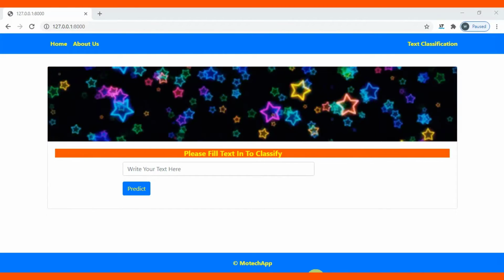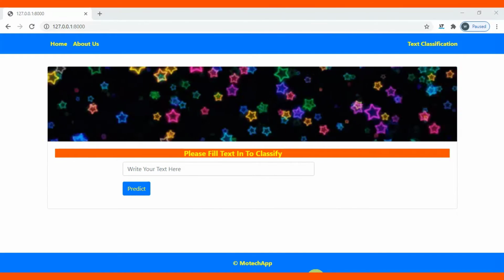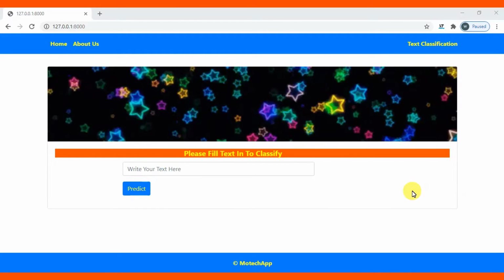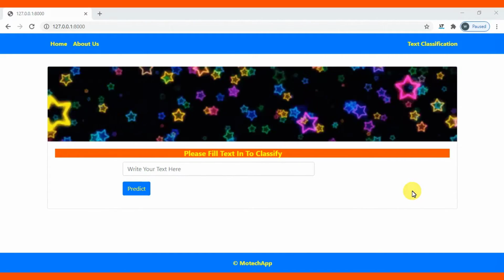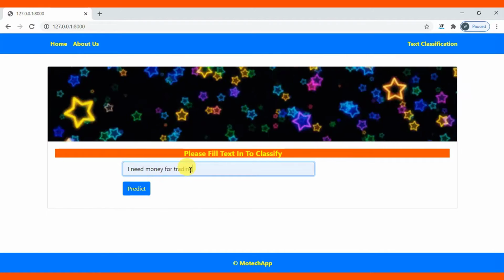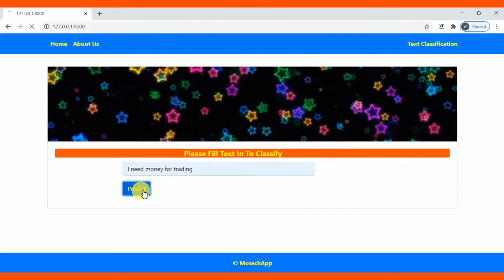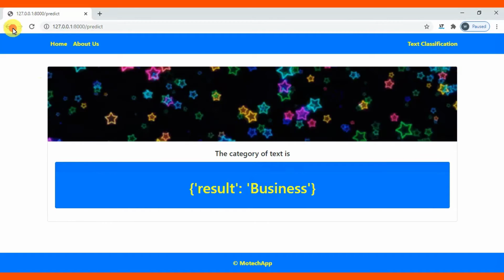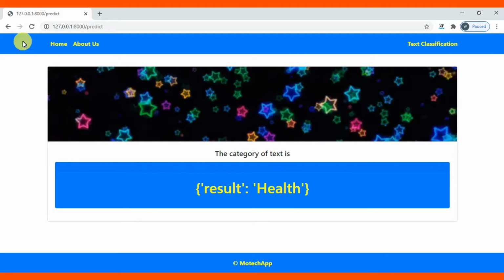Multi label text classification In Machine Learning and Django - 1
Multi-text classification In Machine Learning and Django